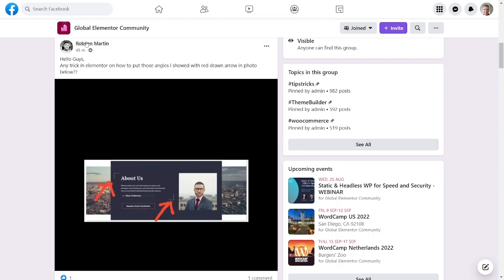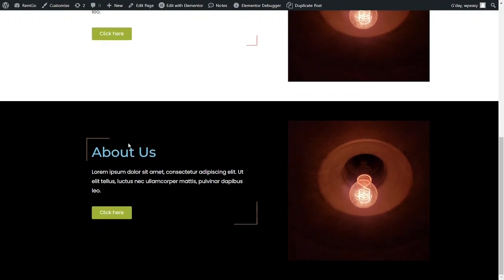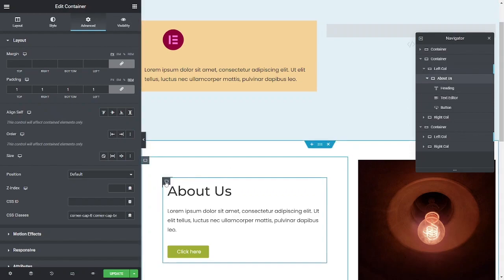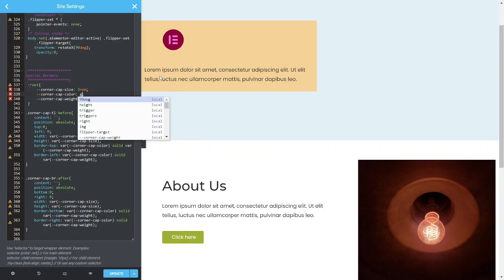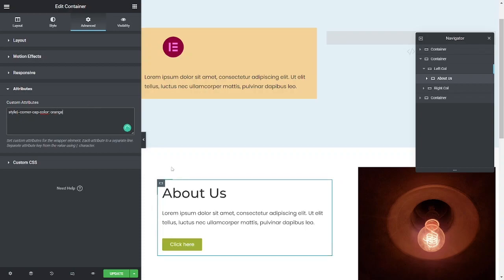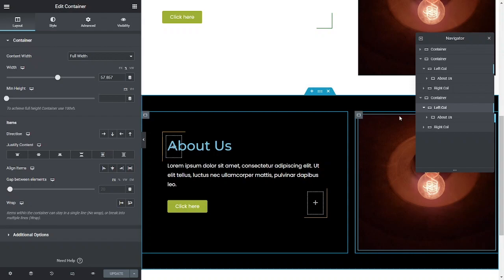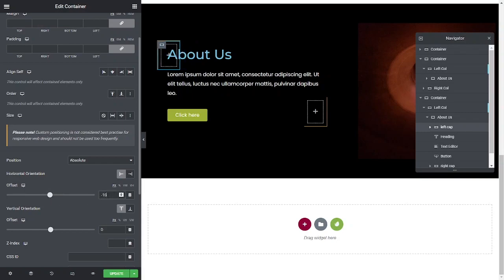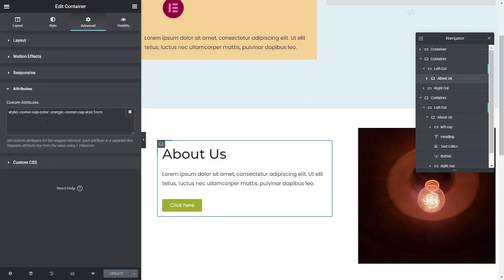Elementor Corner Caps 2 ways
Another question from the Facebook Global Elementor Community :)

The author wanted to know how to add partial borders to corners of containers/columns etc. i.e. Corner Caps.

This video shows two different ways to do this.

My preference is to use CSS classes targeting :before and :after